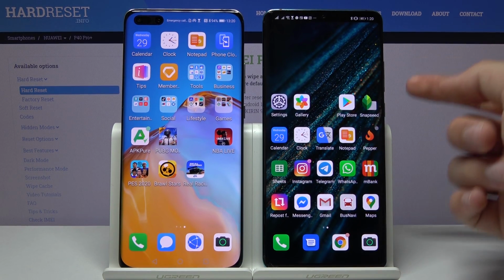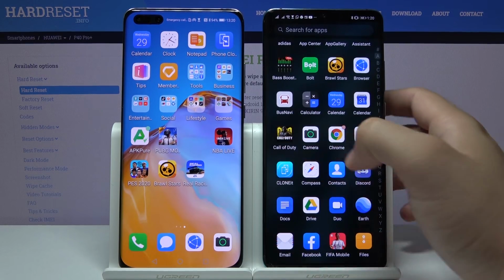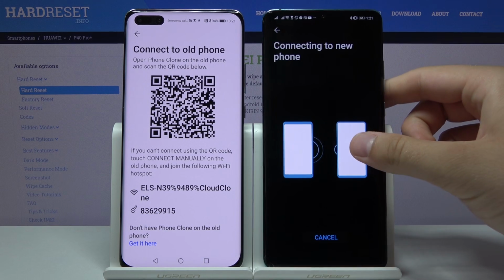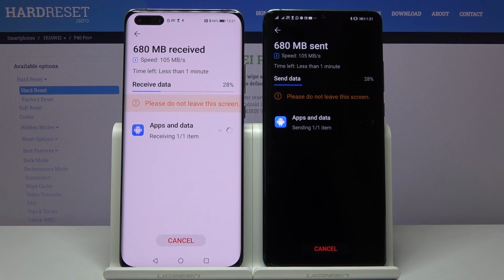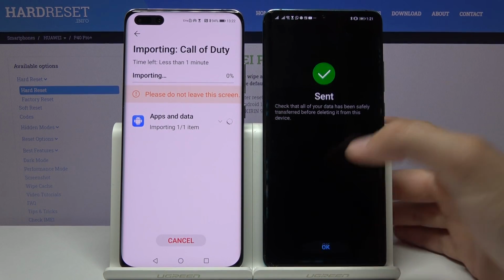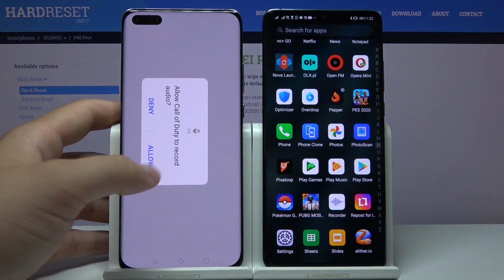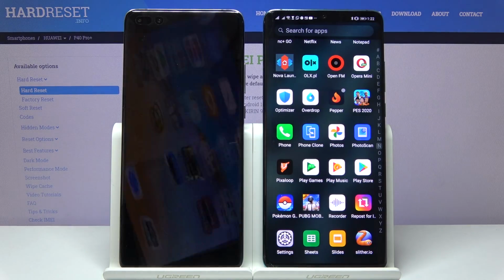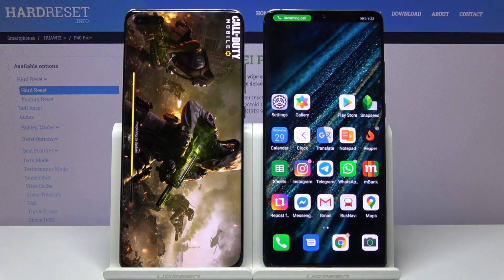How to Install Call of Duty Mobile on Huawei Smartphones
Do you think playing your favourite Call of Duty game is impossible without Google Services? Don't worry, we found an easy way to download and install this game, follow our tutorial and you'll be fine.

How to Play Call of Duty Mobile on Huawei? How to Install Call of Duty Mobile? How to Download Call of Duty Mobile? How to Save Call of Duty Mobile? How to Get Apps without Goole Services? How to Install Apps without Google Services? How to Use Call of Duty Mobile without Google Services?